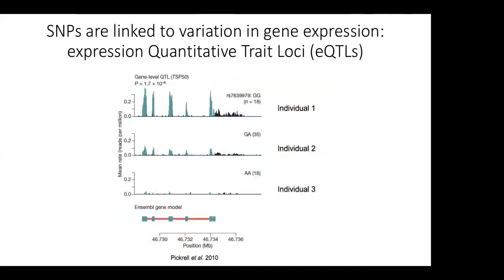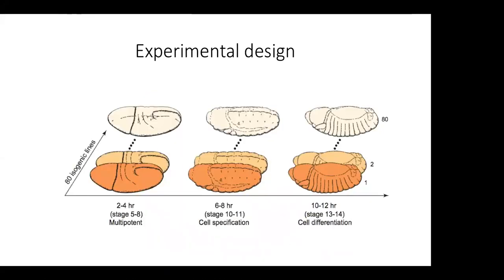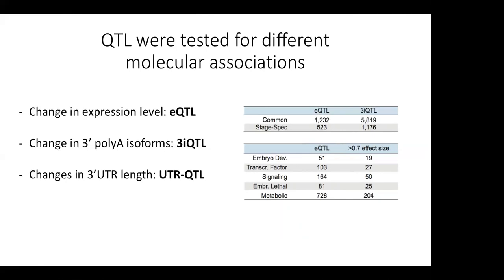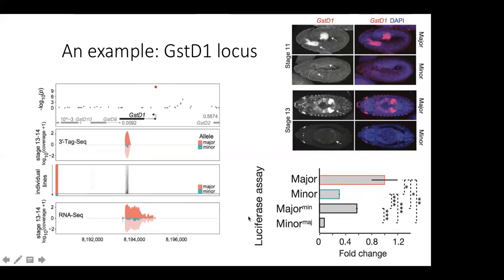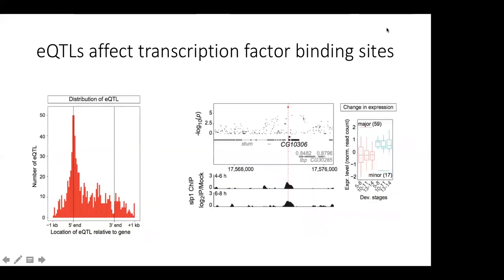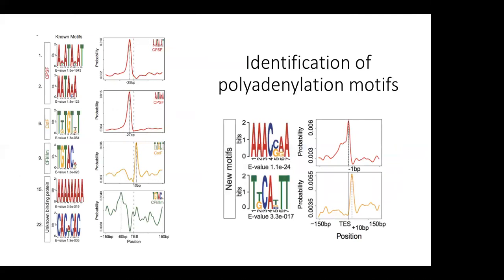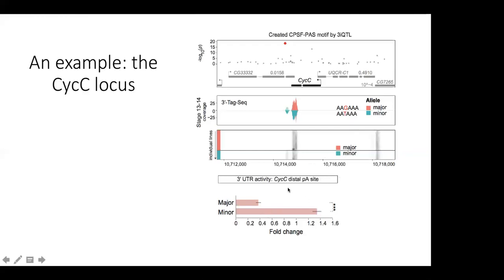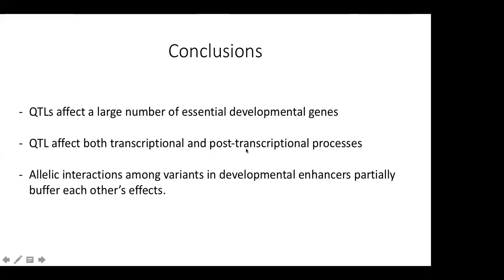Genetic variants regulating expression levels and isoform diversity during embryogenesis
Enrico Cannavo, Furlong Lab, EMBL-Heildeberg - Genetic variants regulating expression levels and isoform diversity during embryogenesis